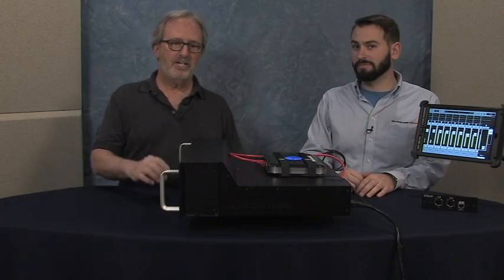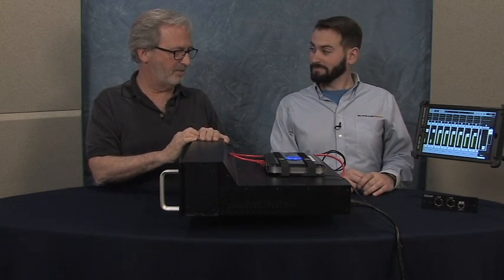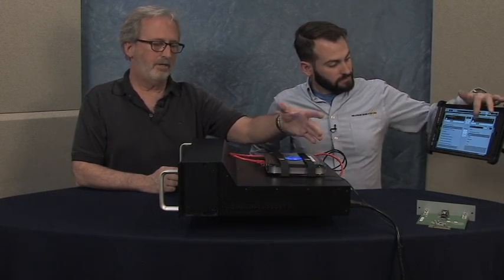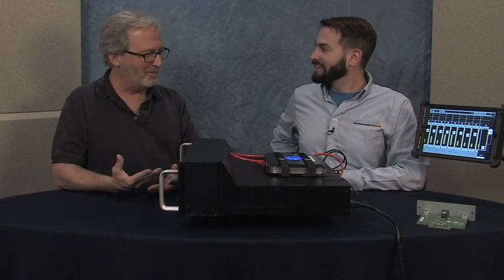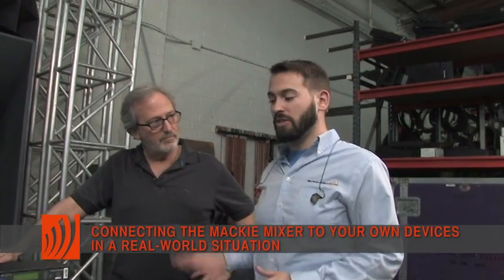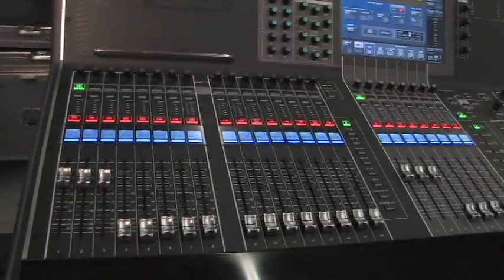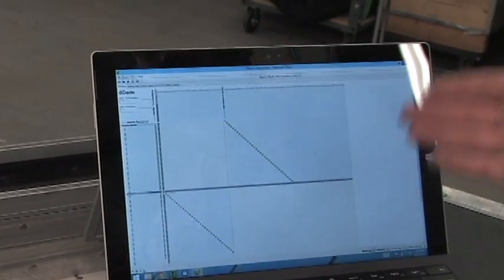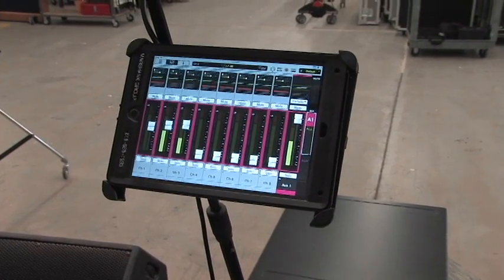Mackie DL32R using Dante interface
Here's how to integrate your Mackie DL32R as a stage box for I/O over Dante while providing individual monitor mixes and recording multi-track at the same time.